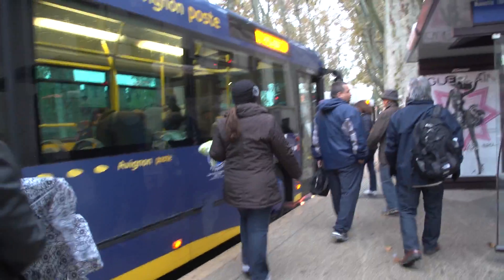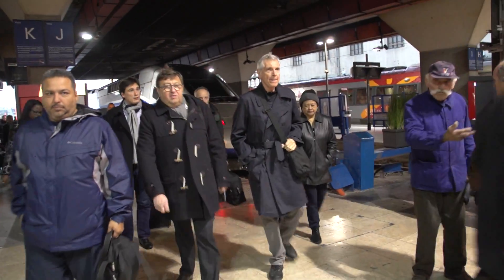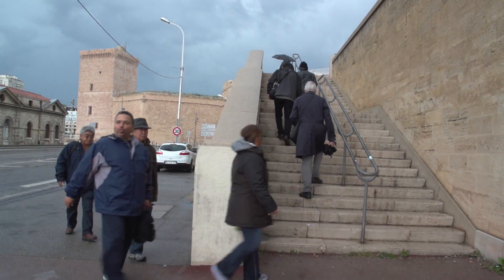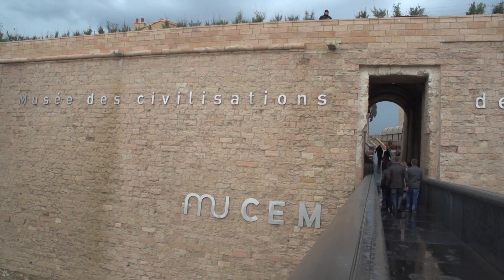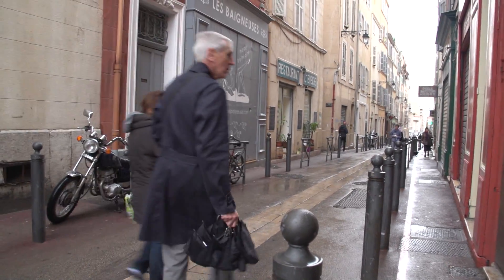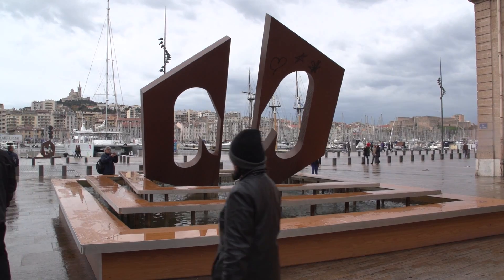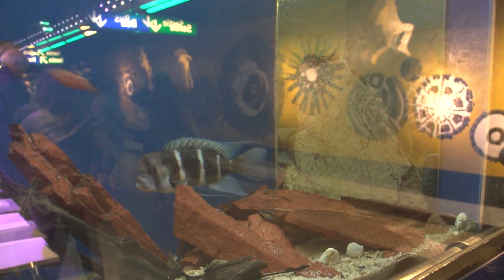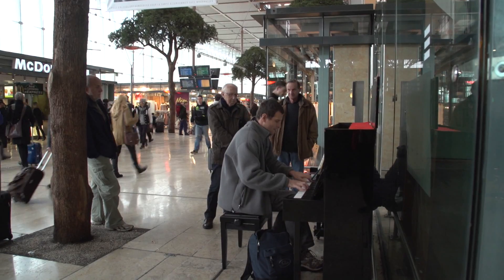Marseille, France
Perhaps the oldest city in Western Europe, Marseilles is like a small Paris on the Mediterranean -- well, a slight exaggeration, there is no place like Paris, but Marseilles is number two, second largest city in France, getting 4 million visitors each year, so there are things to see in this ancient harbor town.  We have a quick look around, arriving by train, walking to the Old Port, then through the Old Town, and metro back to the station for an exit.  The view of the marina from steps of the Museum of European and Mediterranean Civilizations is worth the trip, and the rest of Marseilles aint bad either.  That museum is a wonder of modern architecture.